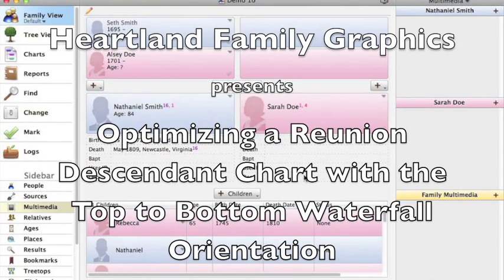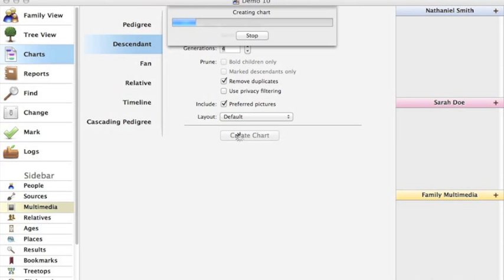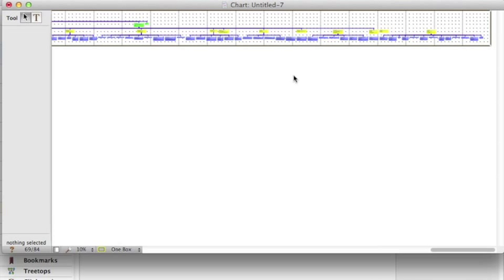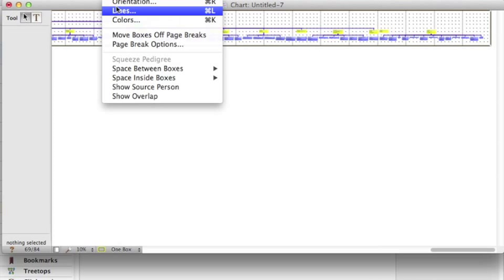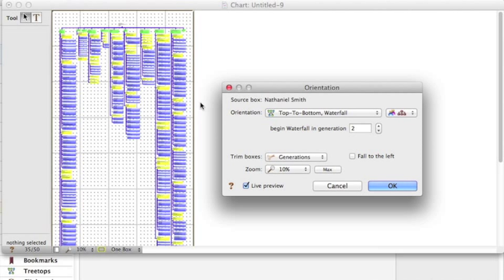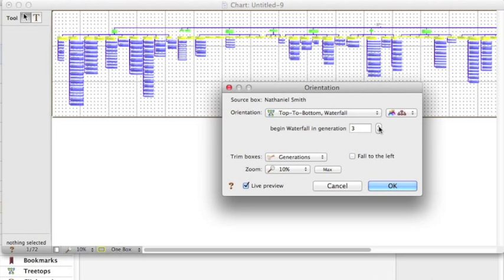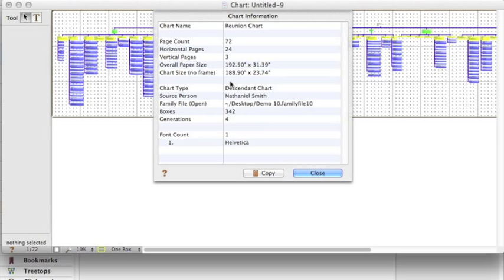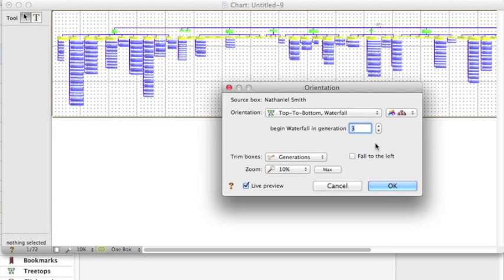Optimizing a Reunion Descendant Chart with the Top to Bottom Waterfall Orientation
How to tame the width of your descendant chart in Reunion.